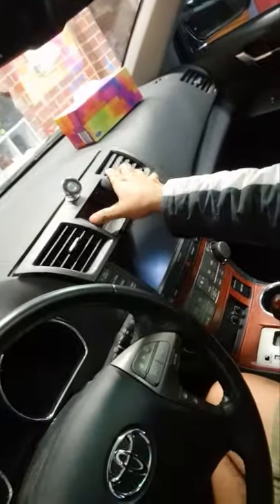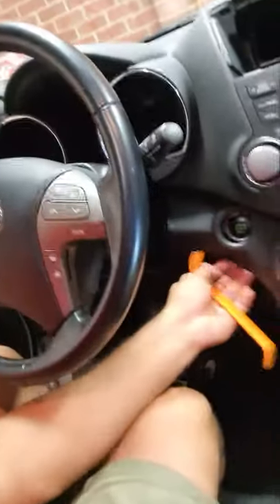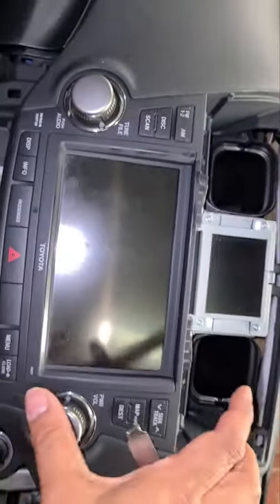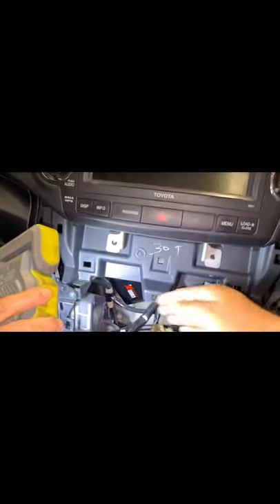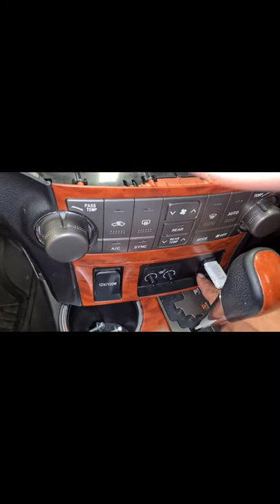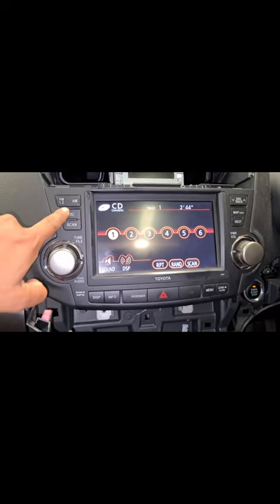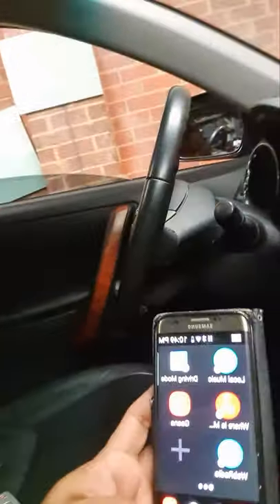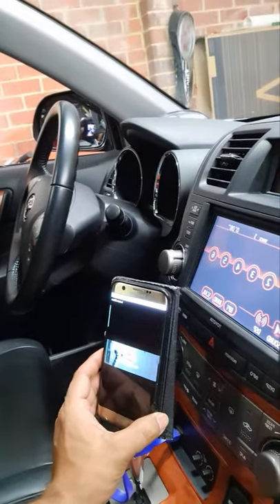USB/ Audio on BT feature to factory unit of Kluger Grande Au model by using GROM USB3 or GROM BT.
How to add USB / Audio on bluetooth feature to factory multimedia unit on to Kluger Grande Australian model by using GROM USB3 or GROM BT.